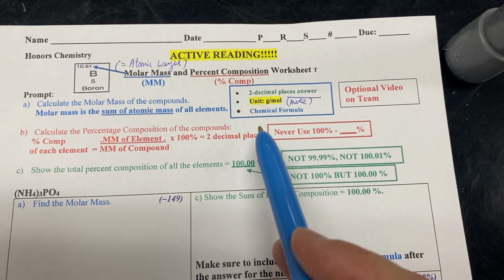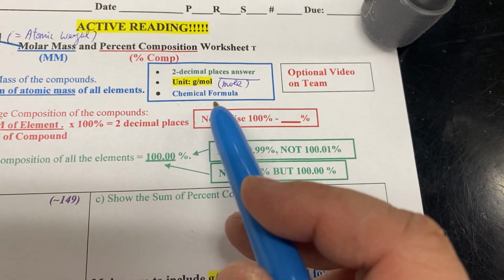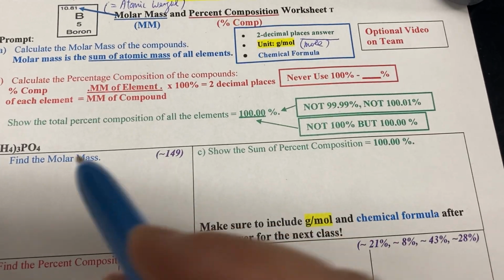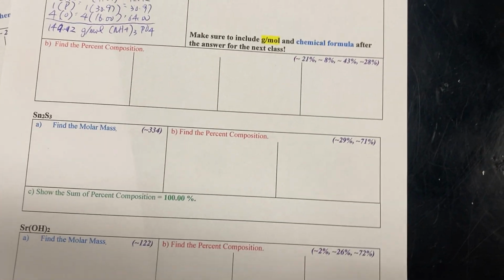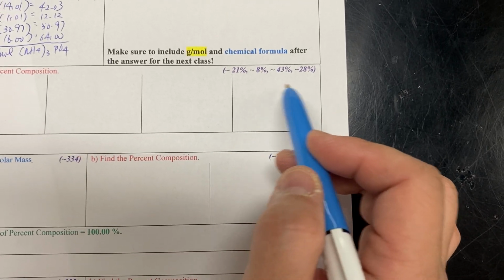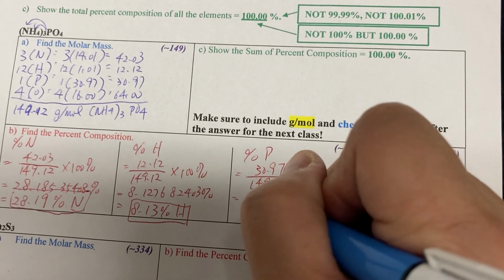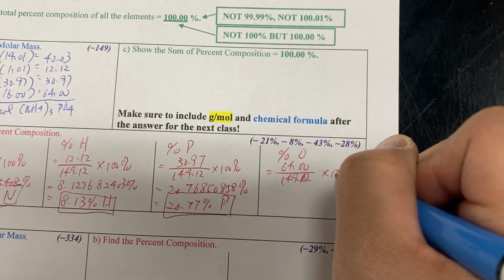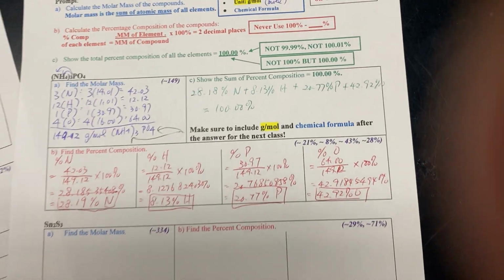Molar Mass And Percent Composition Worksheet